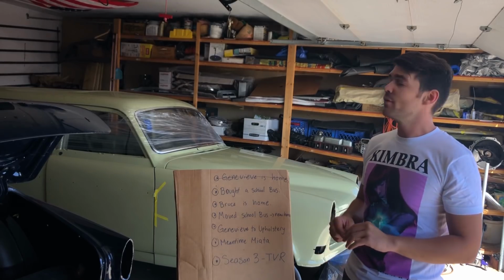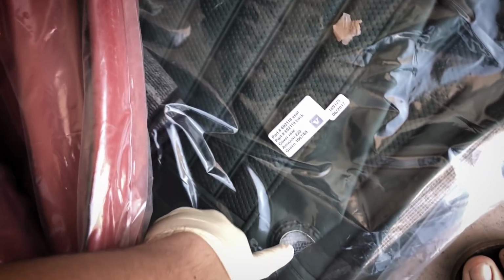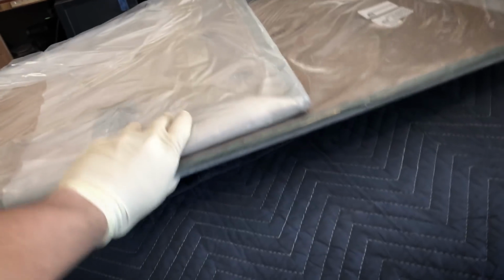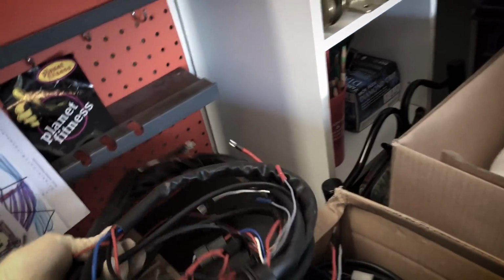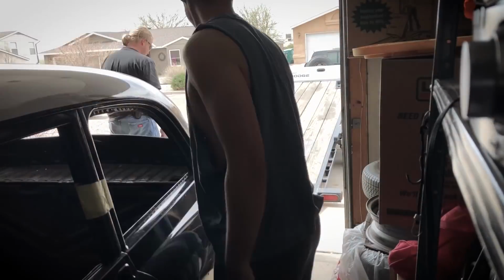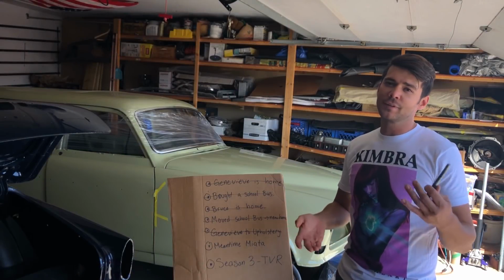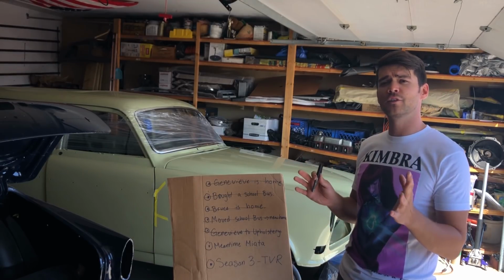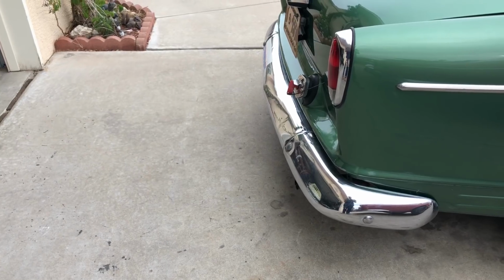🇸🇪S2 Ep8 - 1st Half of Restoration Highlights: Volvo Amazon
🇸🇪 Season 2 Finale! Episode 8!

Nothing but love for Sweden and her people. 😙💙💛

VP Autoparts for ALL your Classic Volvo needs (PV, 1800, Amazon, 140, 240)
AND they make their upholstery in-house 😁👍

It's not been too long if you're keeping up with these cars on my Instagram: @MrDavidBello

🇸🇪 SEASON 2 🇸🇪

🇸🇪 SEASON 3 🇸🇪

🏃FOLLOW DAVID!

📼 Video edited by David Bello